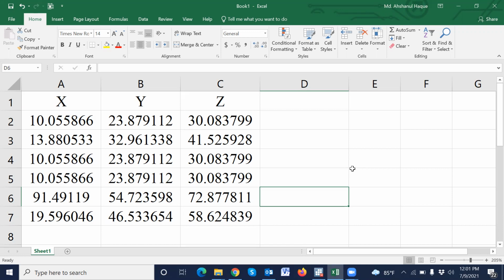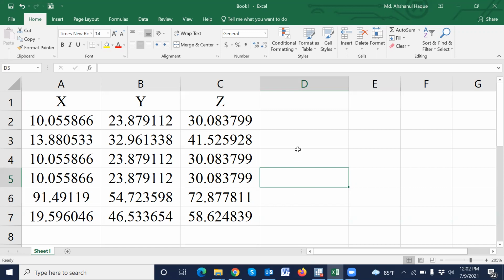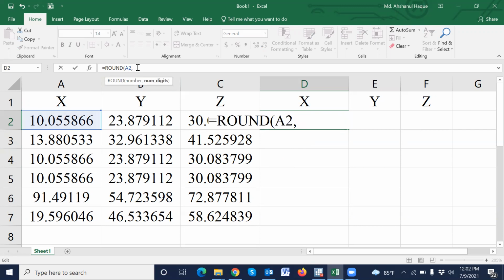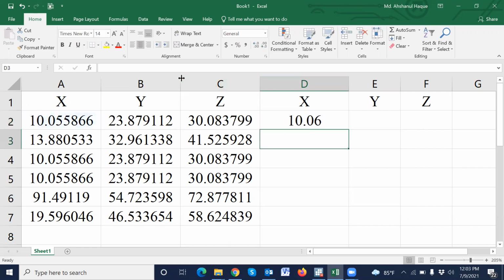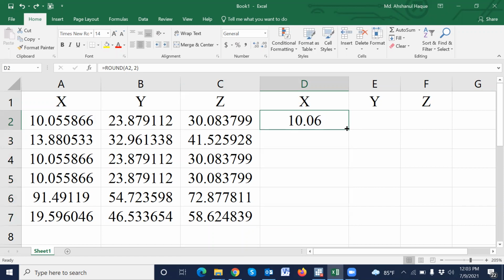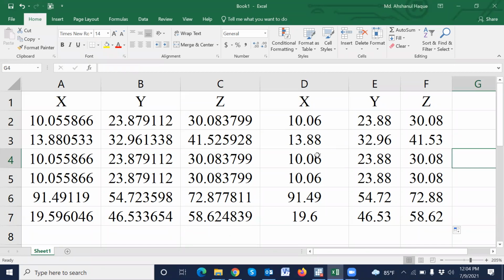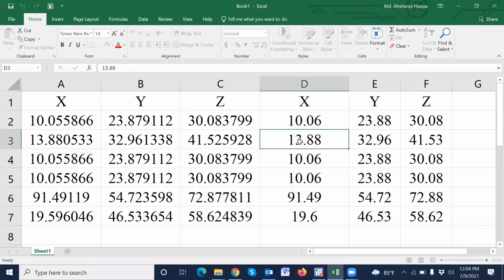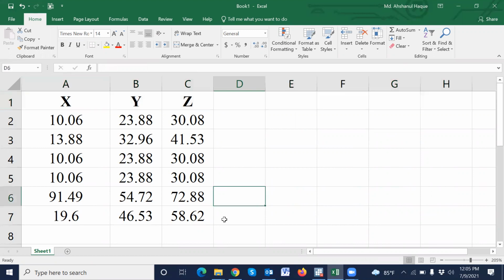How to Round Off Decimal Values in Excel